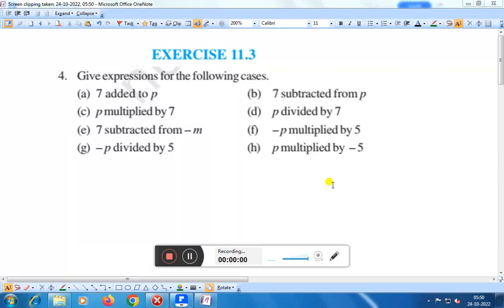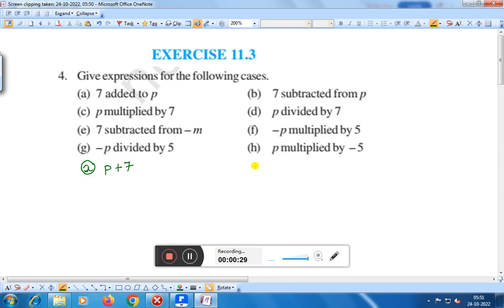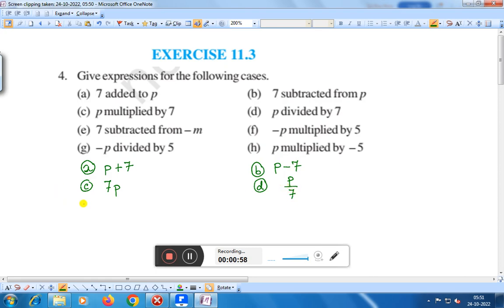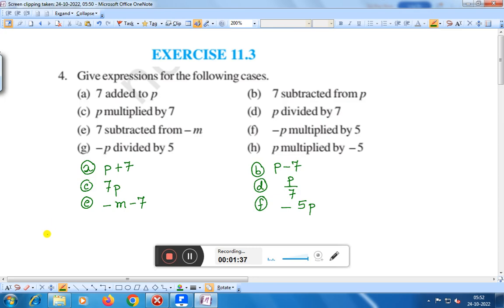EX-11.3 ,Q.NO- 4 CH-11,CLASS-6 ,ALGEBRA,MATHS,NCERT,CBSE